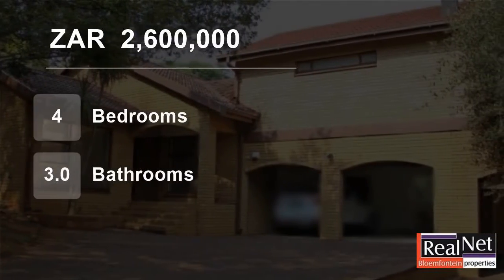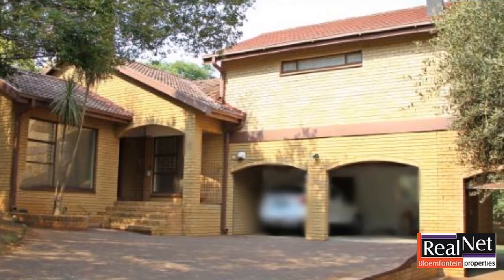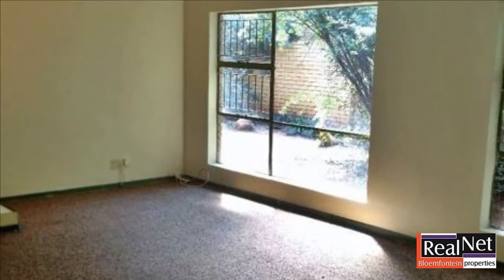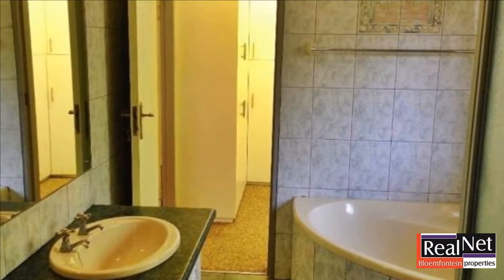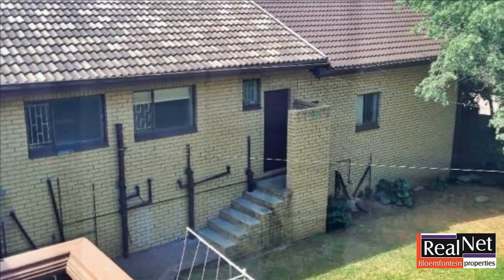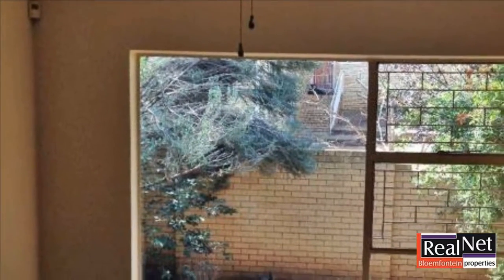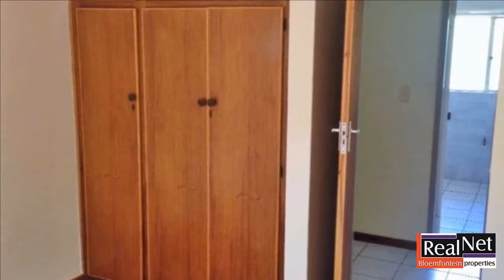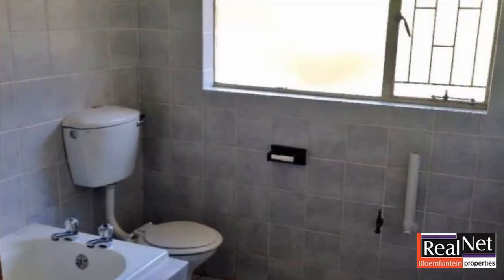4 Bedroom House For Sale in Heuwelsig, Bloemfontein, Free State, South Africa for ZAR 2,600,000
If the above is important to you whilst enjoying the convenience of your local supermarket less than a kilometer away - don't delay. This split level face brick home needs a breath of fresh air to be enjoyed by all who occupies it. A spacious living area with inter leading study/tv area, accommodates the generous open plan mo...